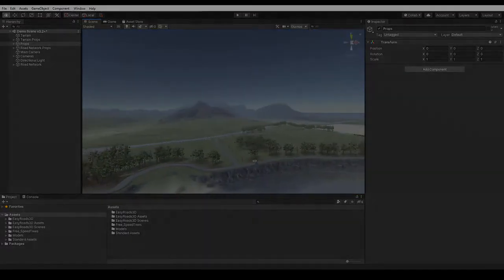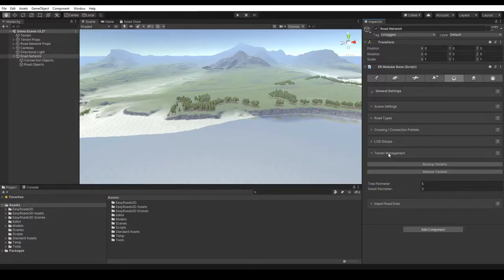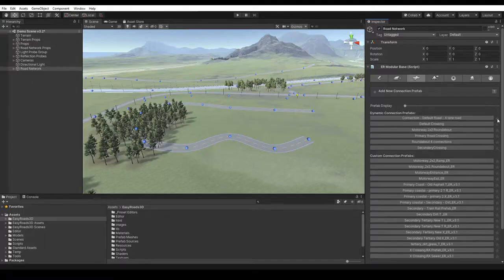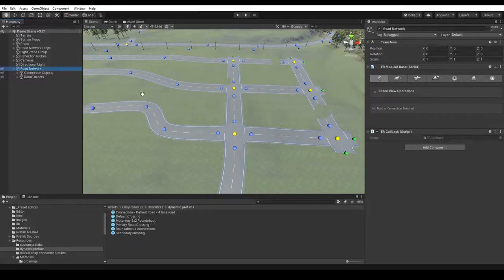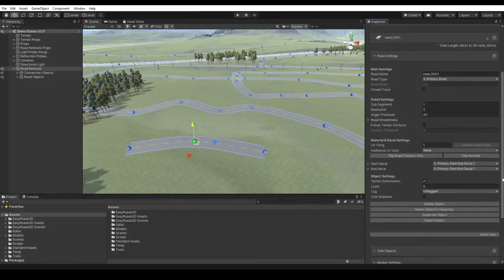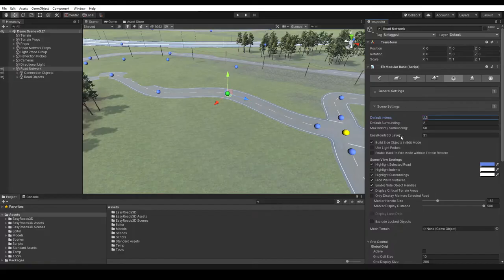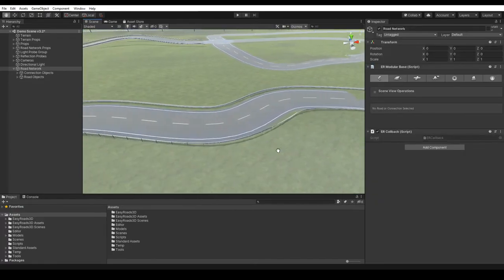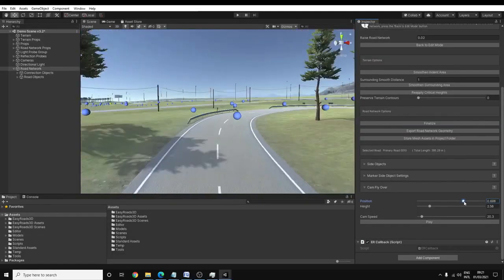UPBGE - EasyRoads3D Pro v3